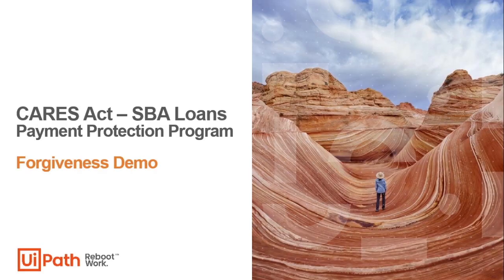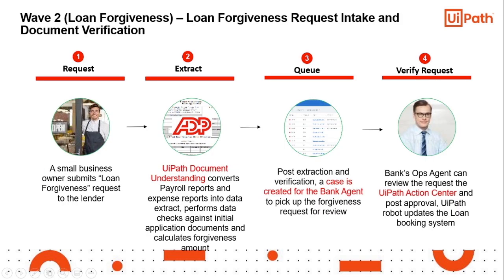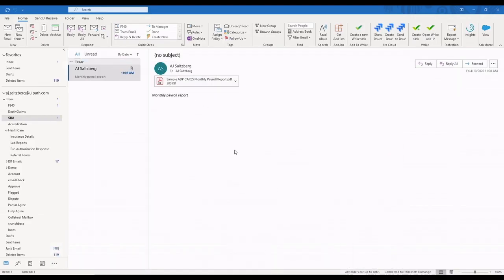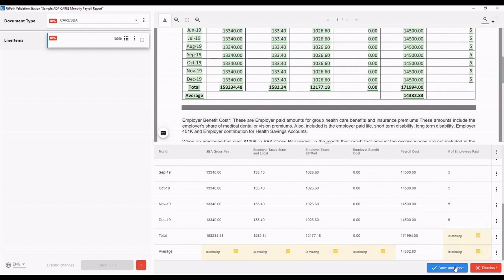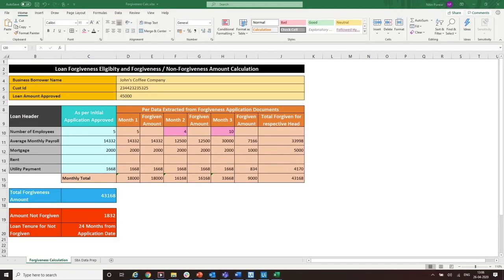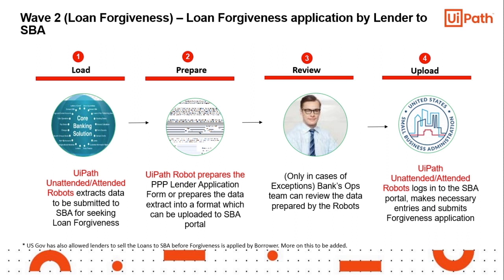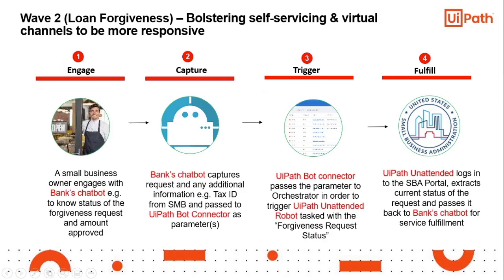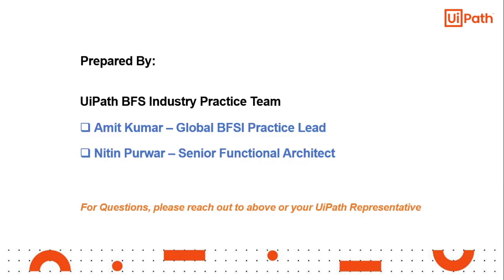UiPath Solution Demo: Loan Forgiveness for SBA Lending (Cares Act/PPP)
Over next few weeks, Lenders including Banks and FinTechs are likely to be swamped with loan forgiveness requests from Borrowers as part of the SBA Paycheck Protection Program (PPP). The UiPath solution built on Document Understanding and a combination of Attended and Unattended automation quickly enables banks to process these requests from borrowers, particularly for the steps as shown in the demo:

1) Verifying the full-time equivalent (FTE) employees on payroll and pay rates, for the period.
2) Verifying eligible interest, rent, and utility payments.
3) Updating loan booking systems and notifying borrowers.
4) Bolstering self-service and virtual channels, including a bank’s chatbots, to be more responsive.